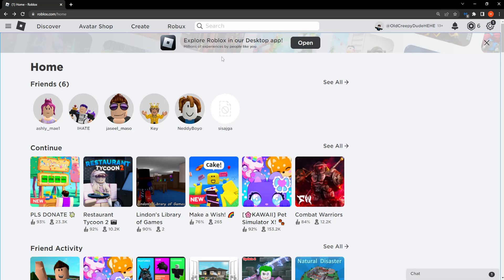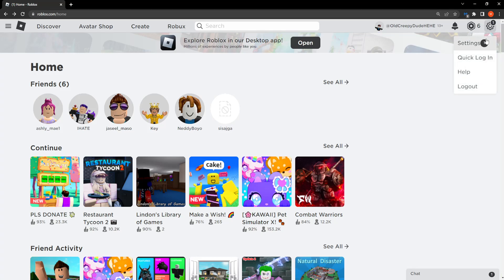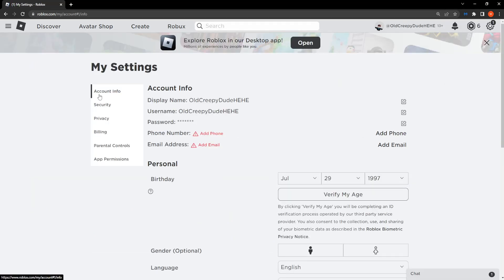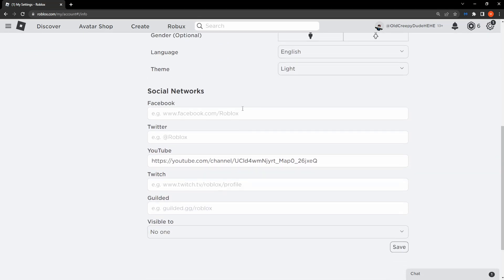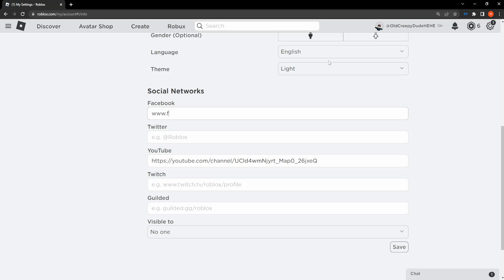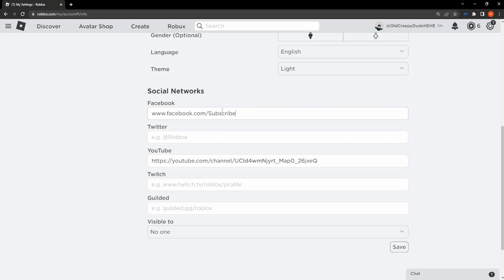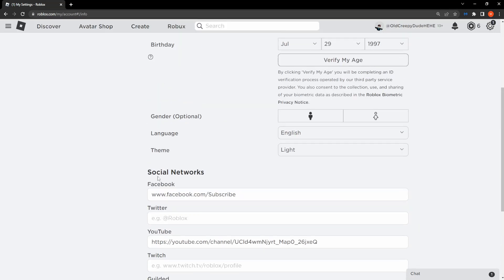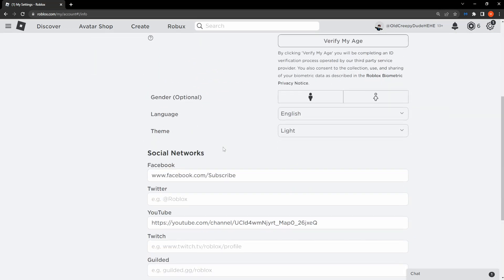How To Add A Facebook Link To Roblox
In this video I show you how to add a facebook link to your Roblox profile. If you've ever wanted to know how to add Facebook to your Roblox in 2023 then this is the tutorial for you.